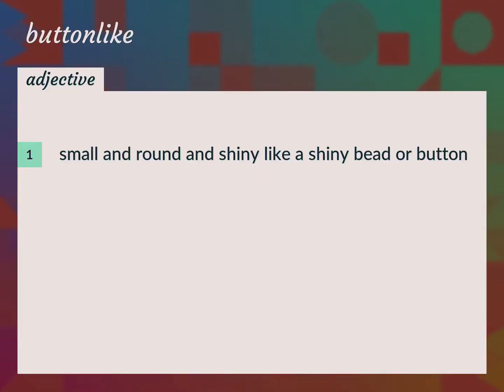Buttonlike | meaning of Buttonlike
What is BUTTONLIKE meaning?